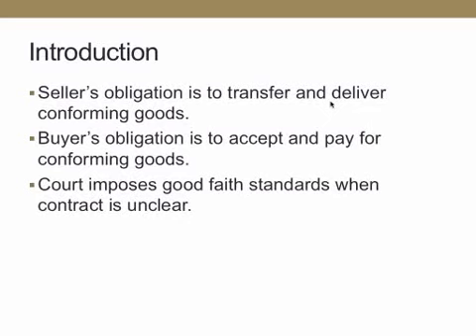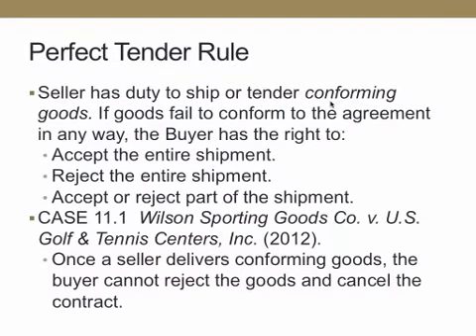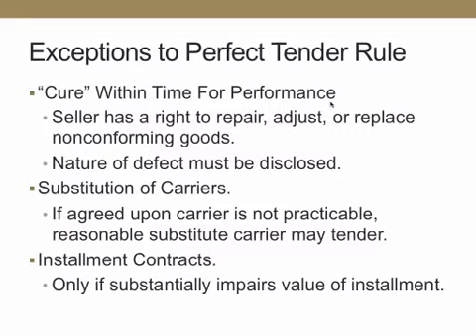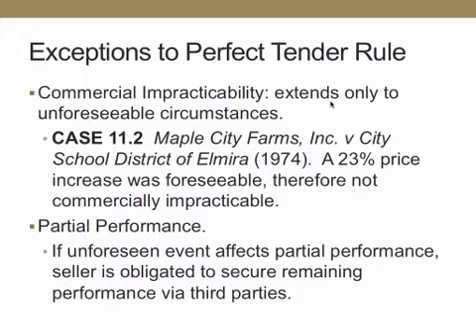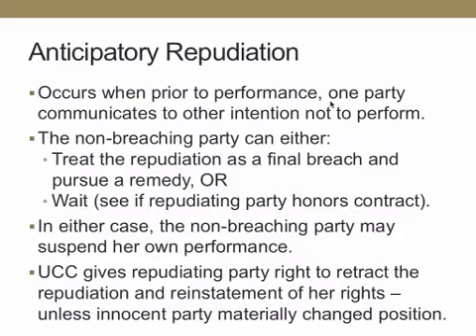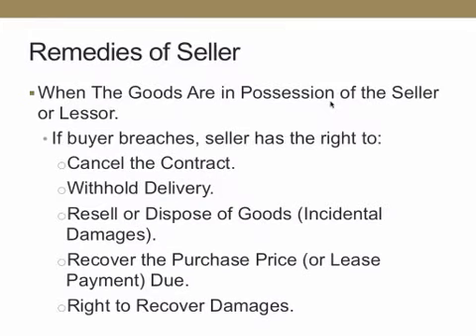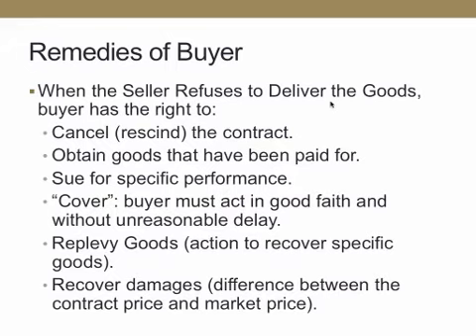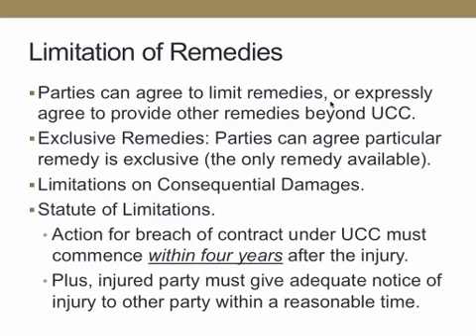Performance and Remedies in Sales Contracts